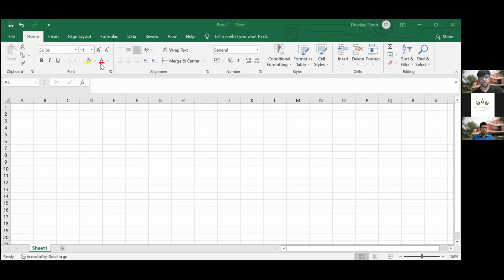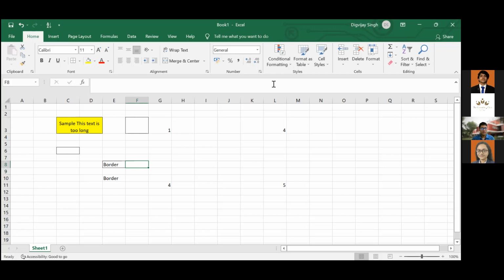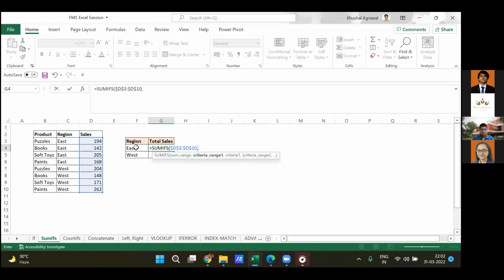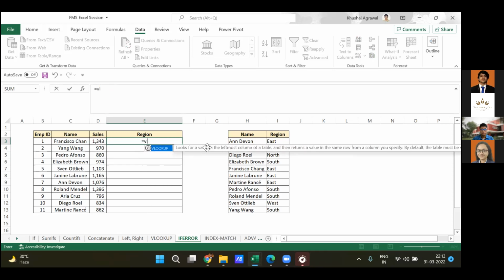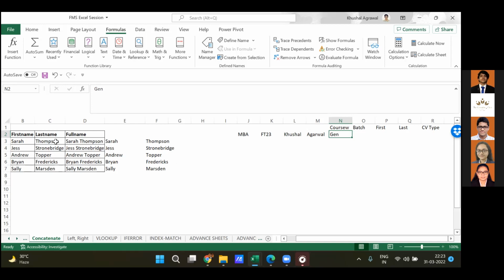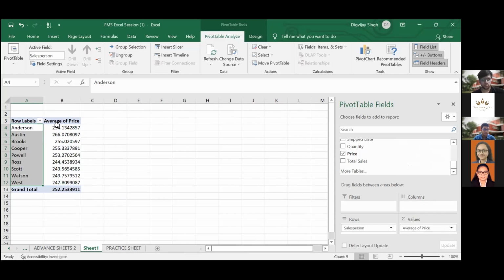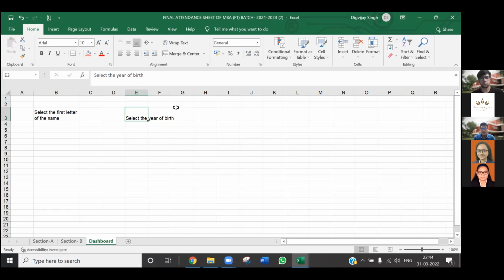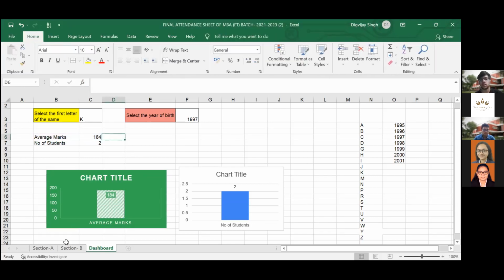Excel Workshop || The Consulting Club || 31st March 2022